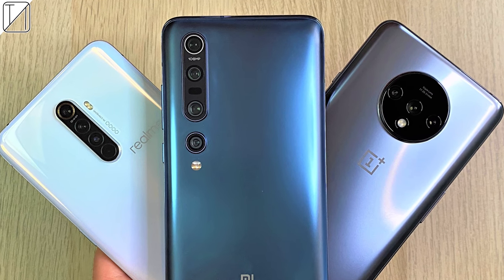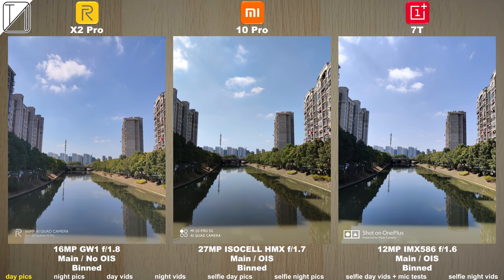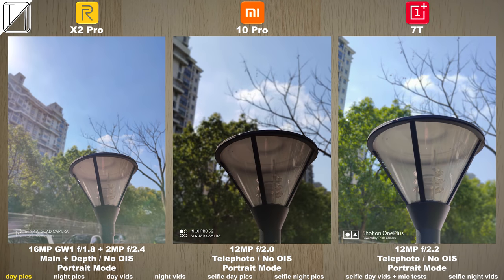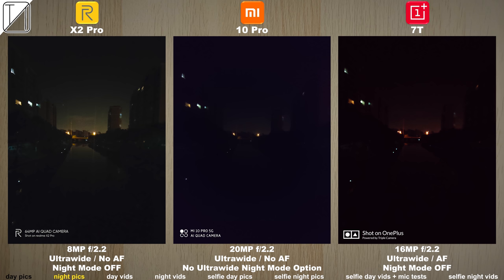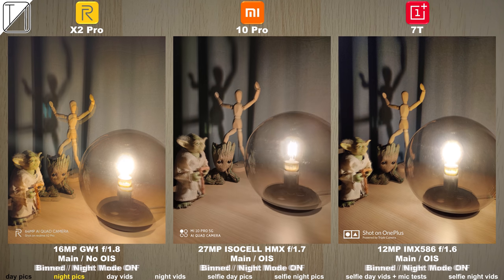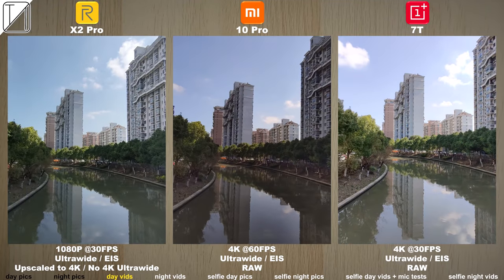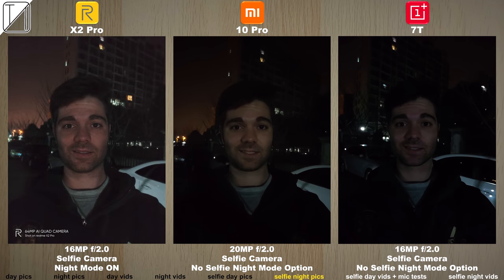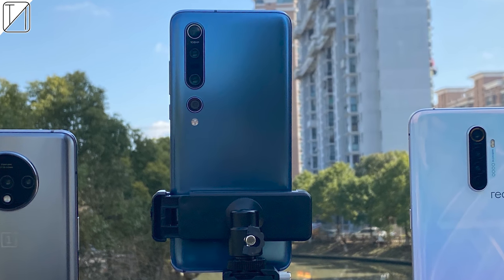Xiaomi Mi 10 Pro vs Realme X2 Pro vs OnePlus 7T Camera Comparison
108MP ISOCELL HMX vs 64MP GW1 vs 48MP IMX586 - Part 3 is ALL ABOUT CAMERAS!!!

In Part 3 of this 6 Part Series, I compare ALL the Cameras on these 3 MONSTERS! This includes day & night pics (50X ZOOM!!), day & night video (8K!!), selfie day & night pics, selfie day and night video, and even MIC quality!

In My Final Verdict I will advice YOU on which phone I think YOU should pick up! - which do you think will come out on TOP?

00:15 - Day Pictures
02:55 - Night Pictures
04:35 - Day Videos
05:49 - Night Videos
06:19 - Selfie Day Pictures
06:35 - Selfie Night Pictures
06:47 - Selfie Day Videos & Mic Testing
07:30 - Selfie Night Videos